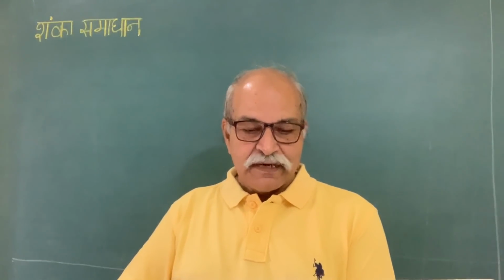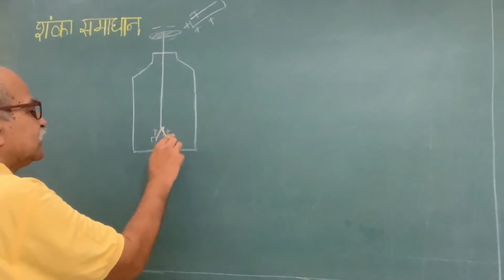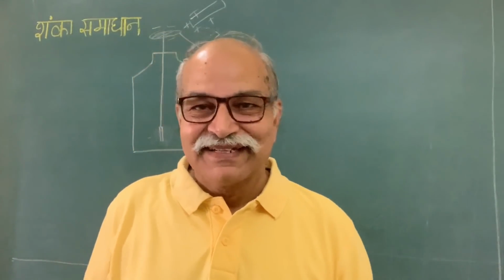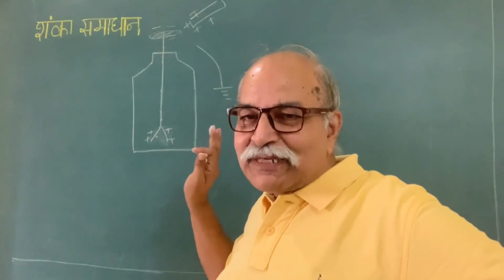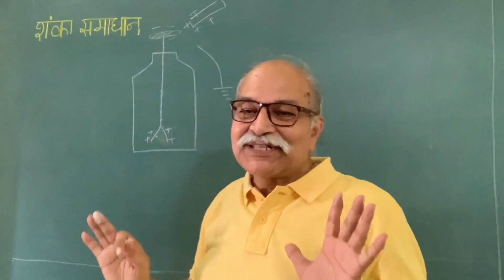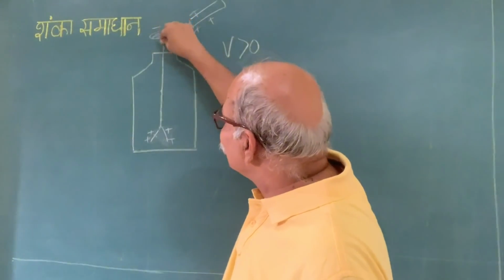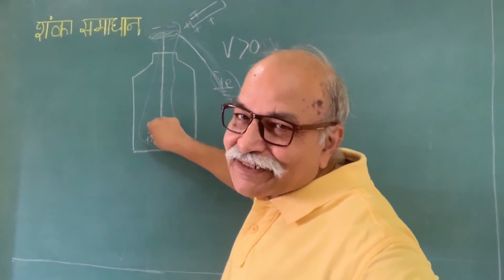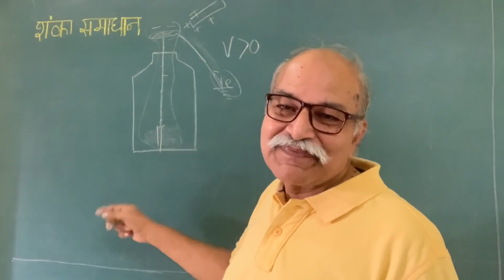Grounding an electroscope being charged by induction: explanation by H C Verma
The charges separated and appearing on the upper disk and the leaves is only a simplistic description. In response to a question from a student, I discuss the charge distribution on the electroscope when a charged rod is brought near it and then the electroscope is grounded.